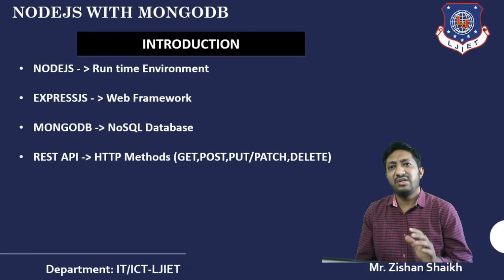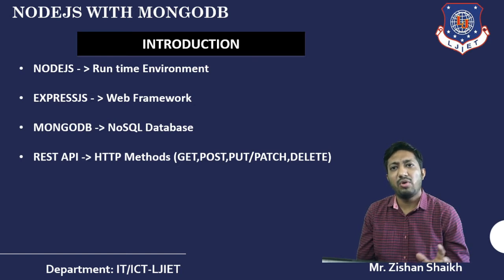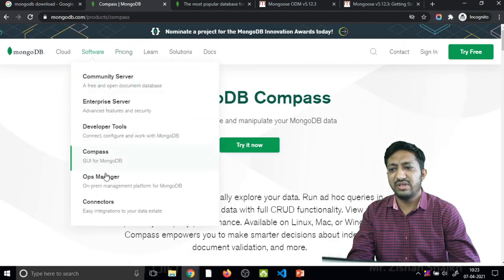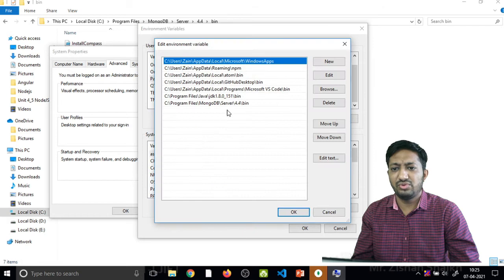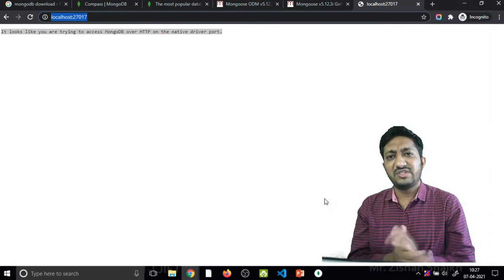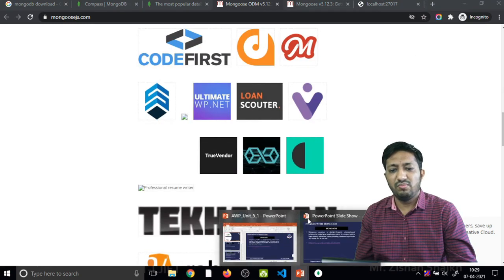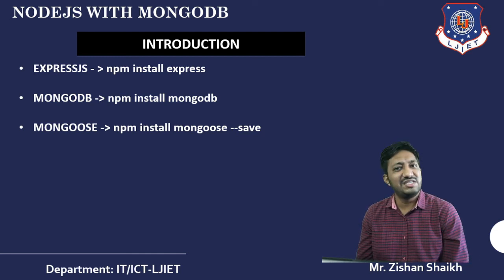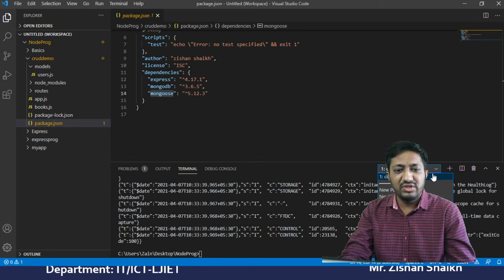Lec-39_Introduction to NodeJS_MongoDB | Advance Web Programming | IT Engineering